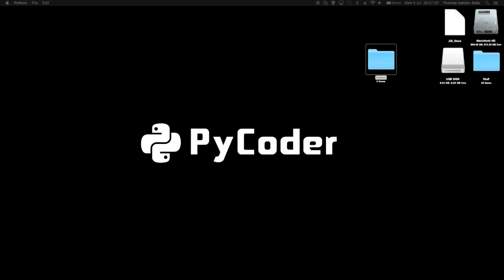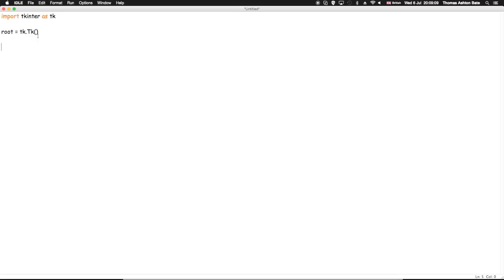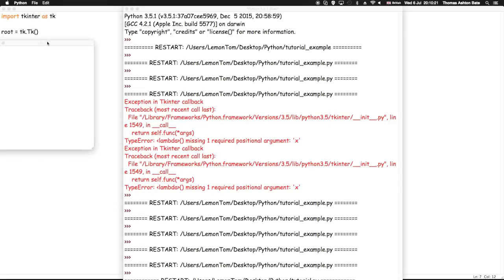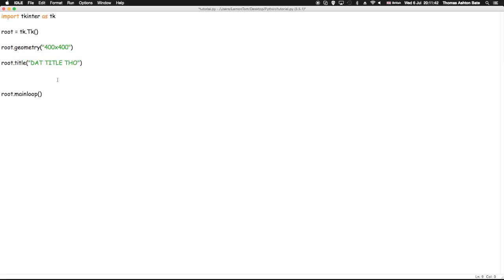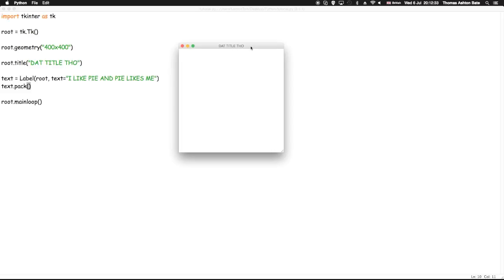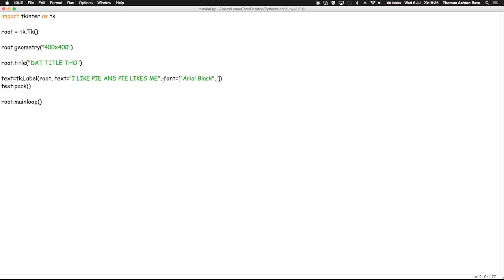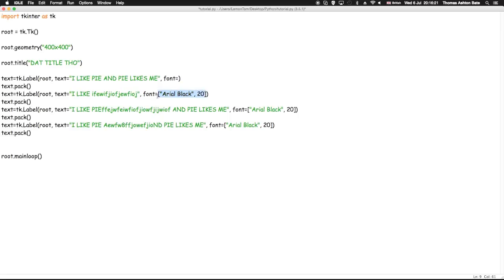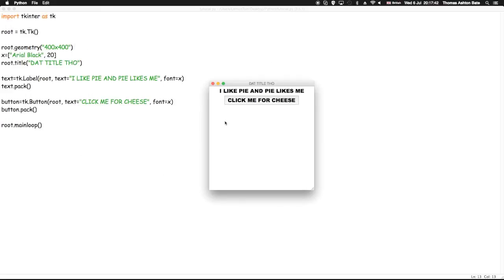How to program with Tkinter. [HD REUPLOAD]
Re-Upload of the original video.